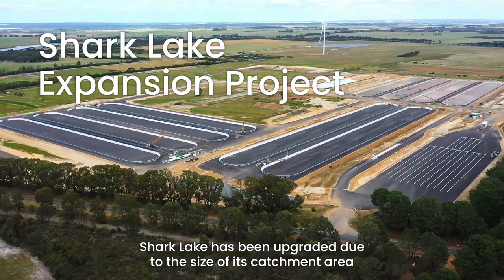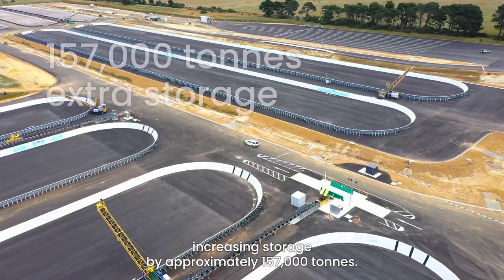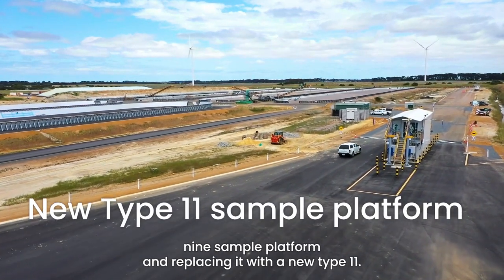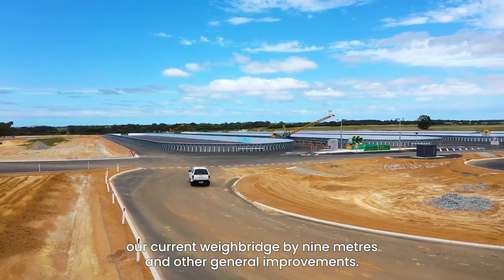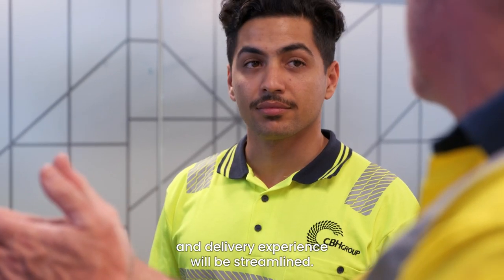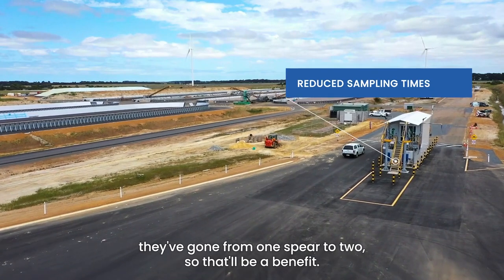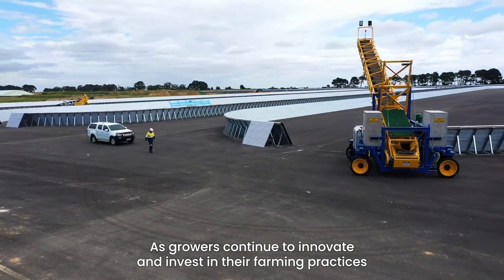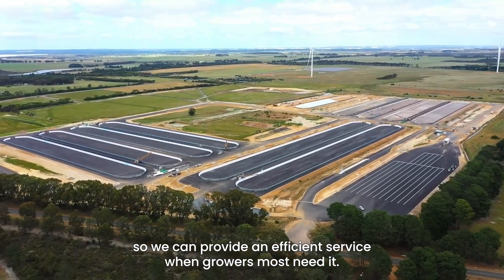Shark Lake expansion - November 2022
The Esperance Zone's Shark Lake site received a major expansion this year, improving and streamlining grain deliveries for growers during harvest.